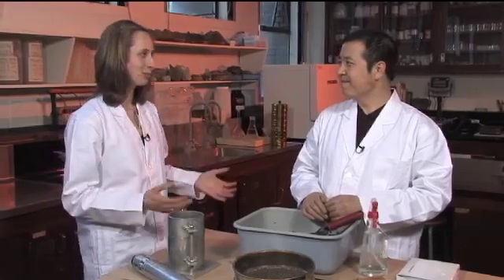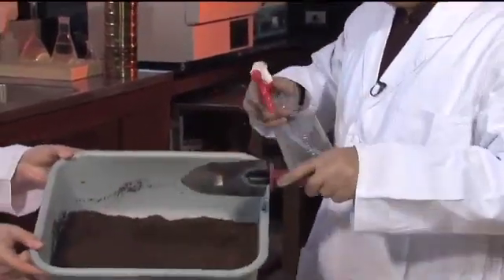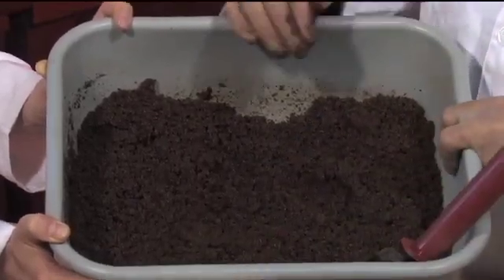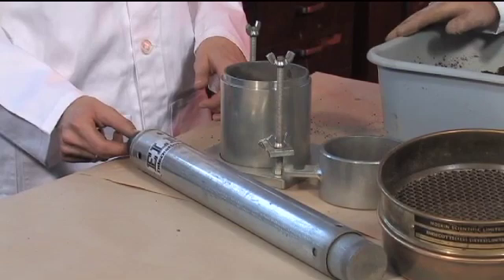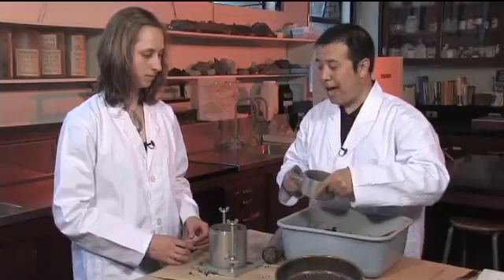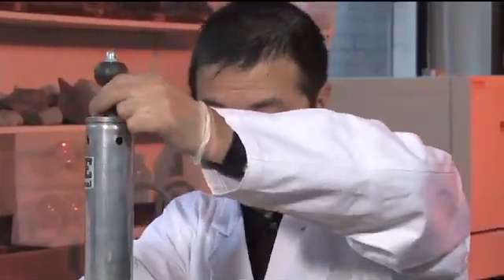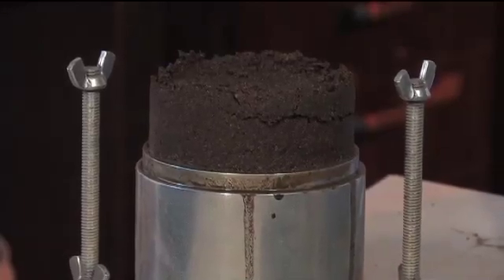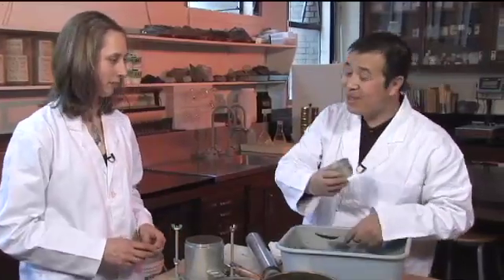Standard Proctor Compaction Test